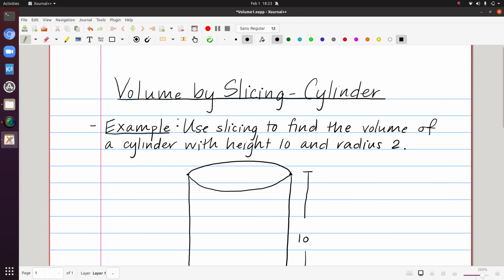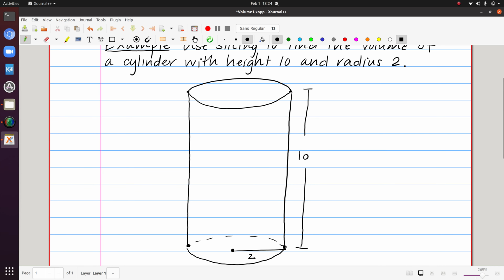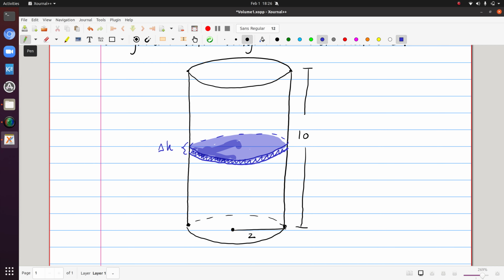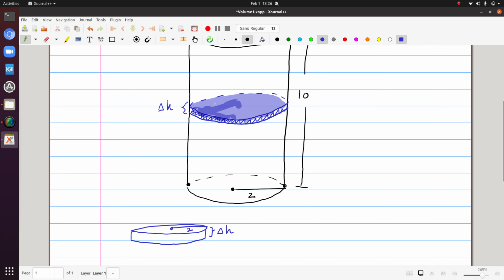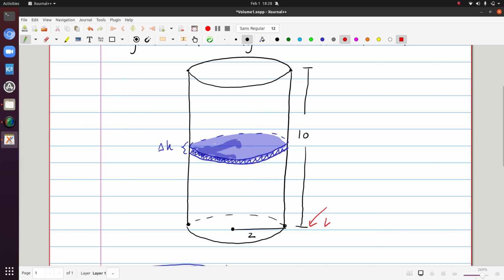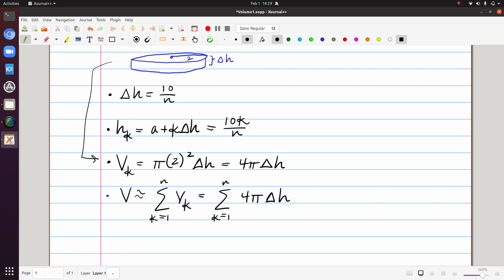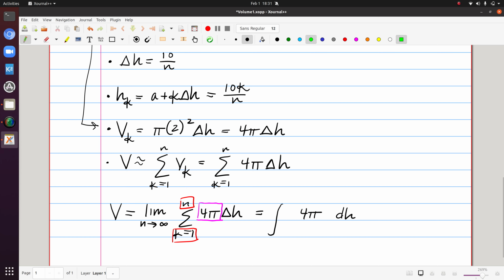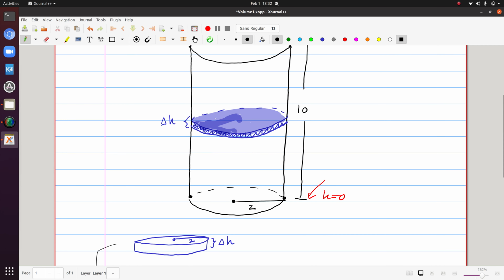Volume Video 1 - Volume by Slicing a Cylinder